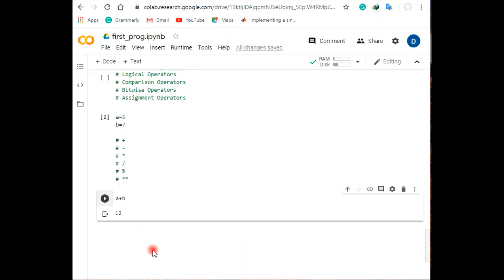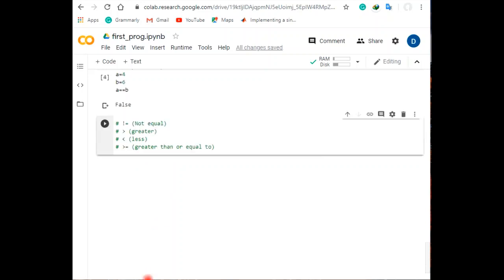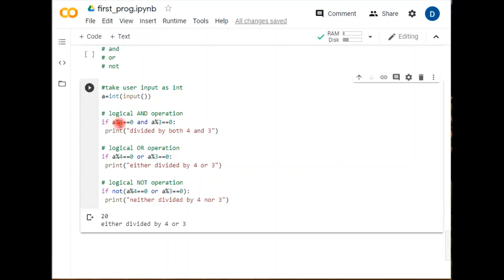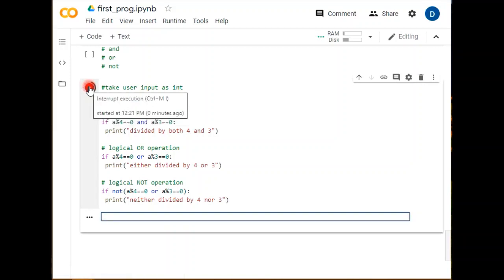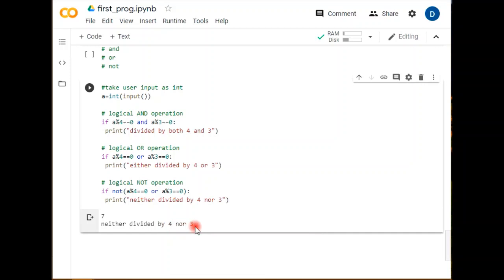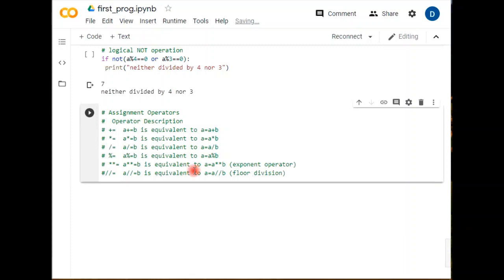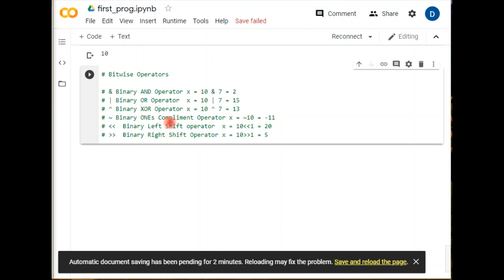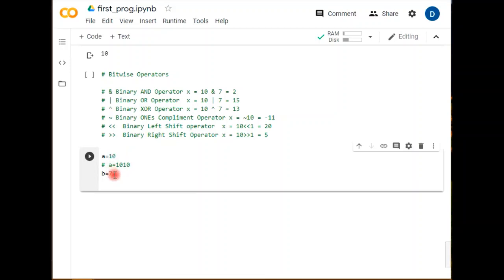How to use Python Operators with easy code examples || Machine Learning using Python: 4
The Python operator returns the first object that evaluates to true or the last object in the expression, regardless of its truth value. In this example, the Python or operator returns the first true operand it finds, or the last one. This is the rule of thumb to memorize how or works in Python.